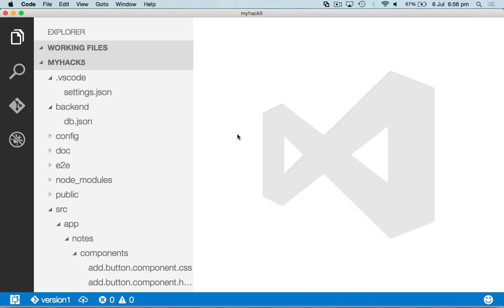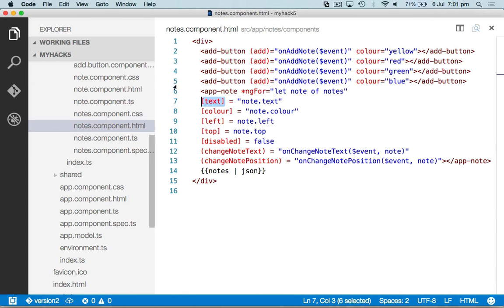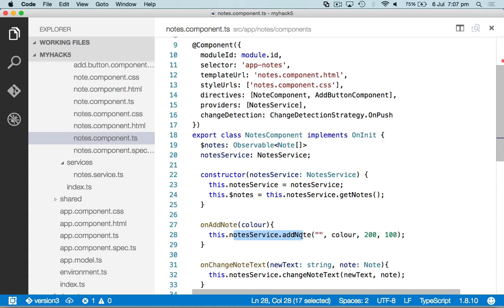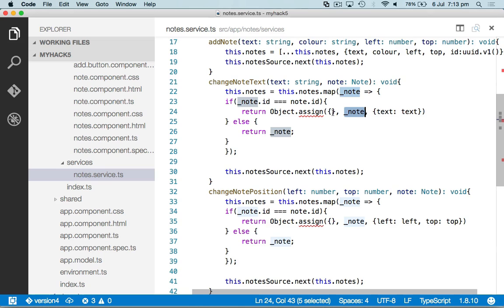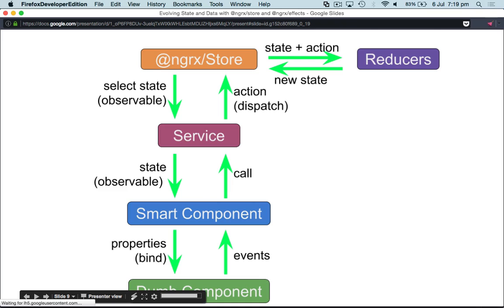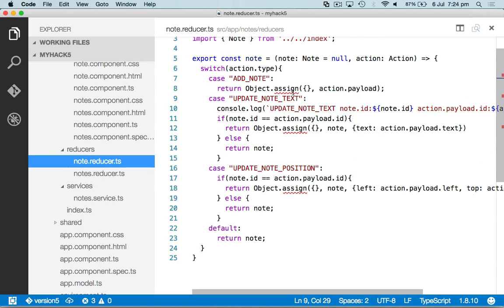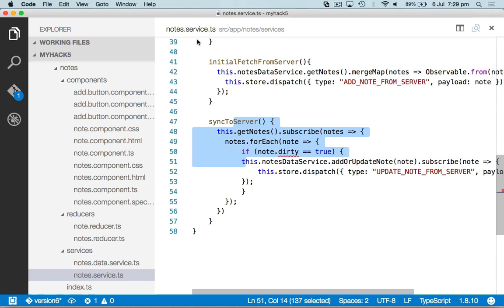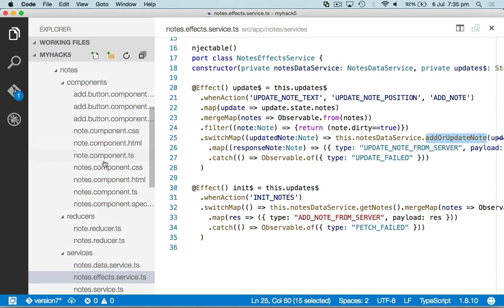Evolving State and Data Management with @ngrx/store and @ngrx/effects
ng-sydney meetup July 2016